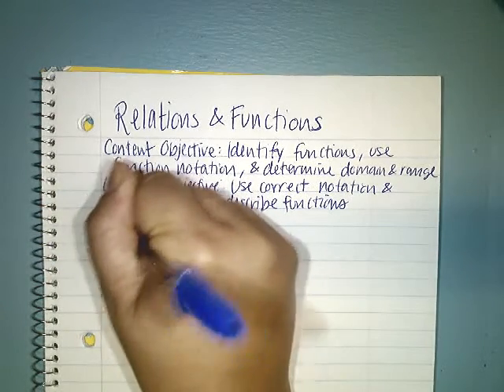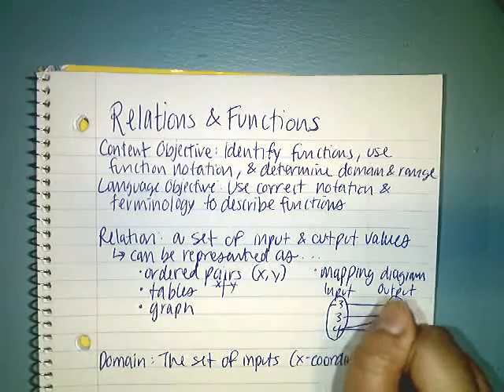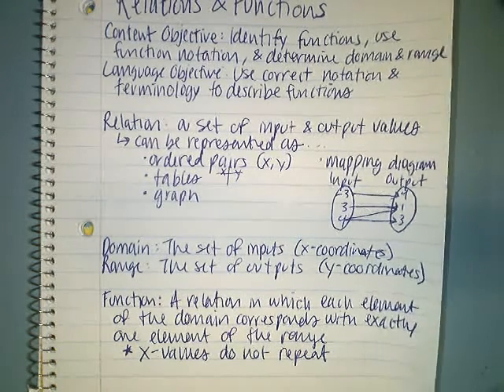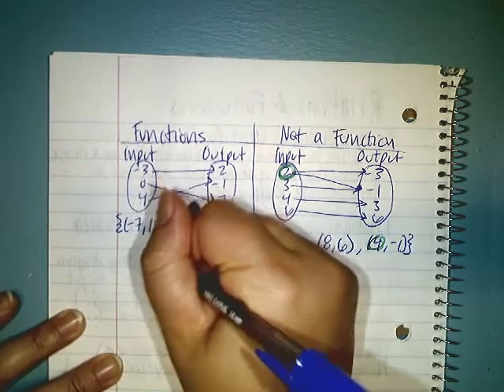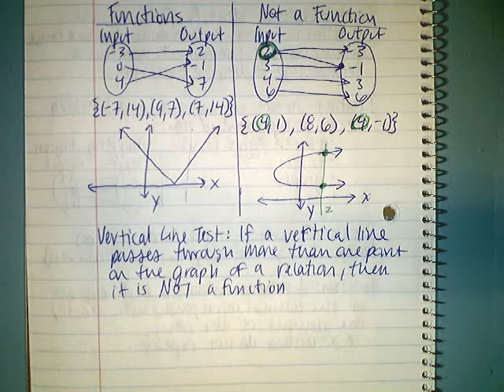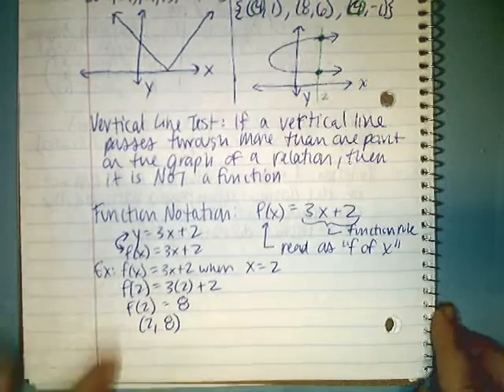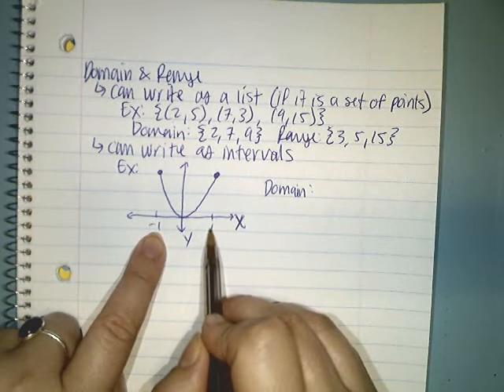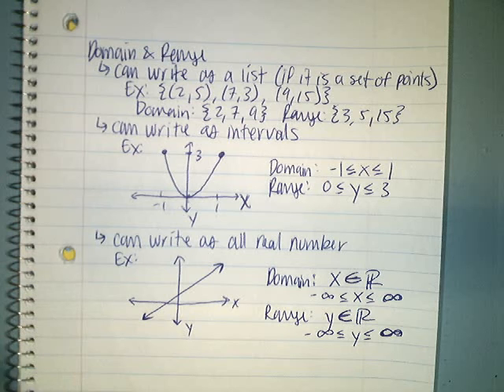Relations and Functions Notes